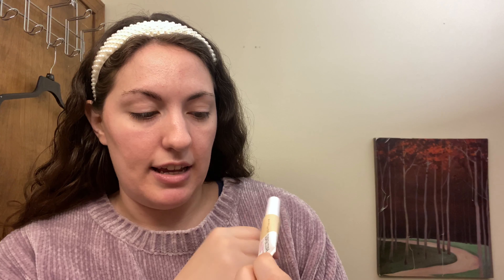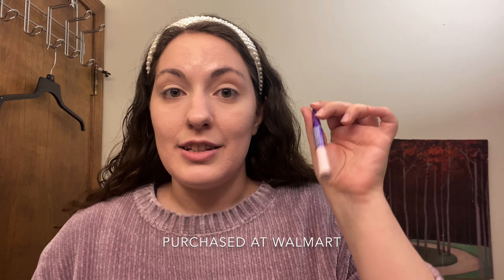This Concealer Is CHANGING 👏 THE 👏 GAME 👏 for My Everyday Makeup Look ** GIVEAWAY **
Hi Neighbor! I’m showing you my GAME-CHANGING new concealer, which I JUST found and it’s already making my everyday makeup look SO much simpler, easier, and faster!! I am really seeking efficiency in my life right now, so having this product really is Changing the Game for me!

Do you have makeup products like these, that you dudciveted and suddenly your life was SO much easier?? Please share them below, for me and other viewers!

Just subscribe, comment your IG below, and follow me on IG @prettyhippieme so I can contact you there if you win :) I'll announce the winner as soon as I reach 1000 subscribers!

I really appreciate you, and your time, and the fact that you're spending your time here with me.

Bye :)